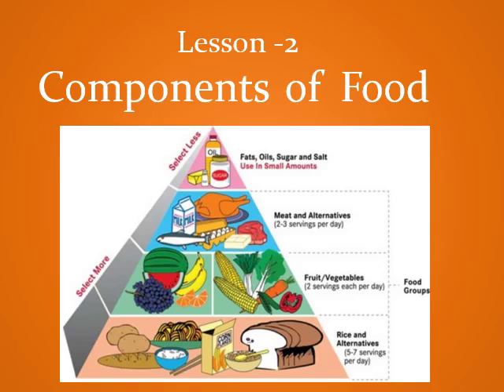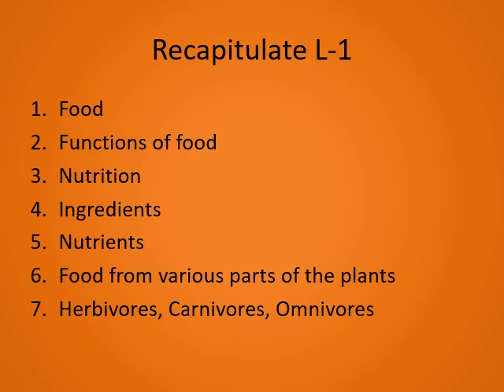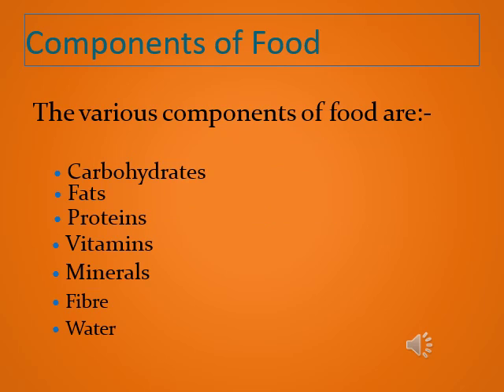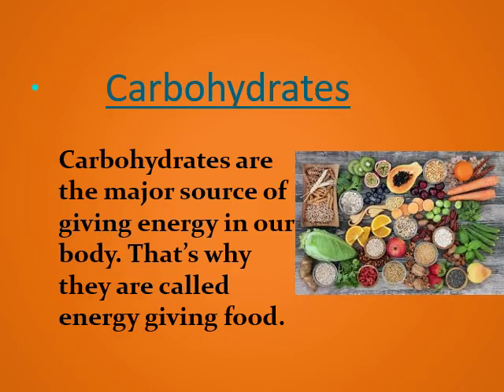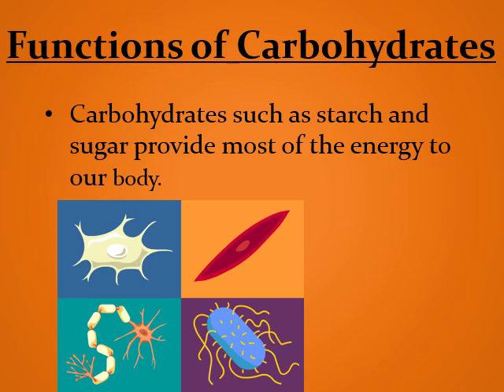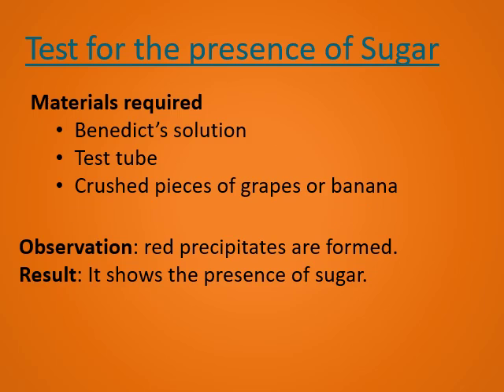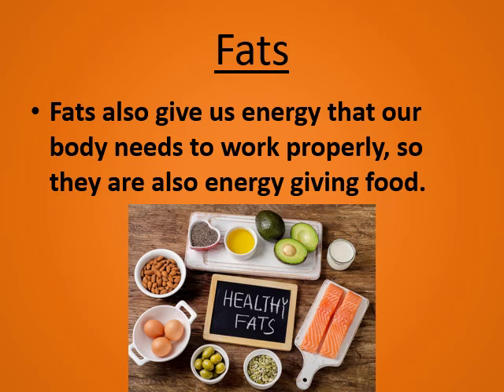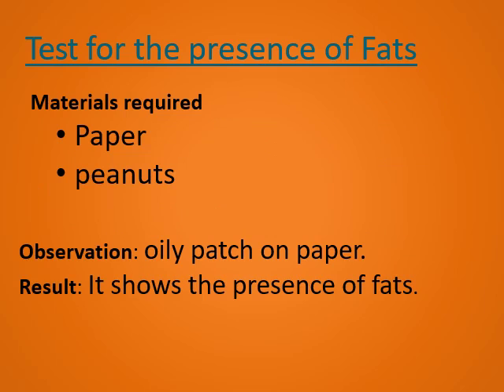COMPONENTS OF FOOD ||PART 1|| CLASS VI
CLASSIFICATION OF FOOD
ENERGY GIVING FOOD
BODY BUILDING FOOD
PROTECTIVE FOOD
CARBOHYDRATES, ITS SOURCES AND FUNCTIONS
TEST FOR THE PRESENCE SUGAR AND STARCH
FATS, ITS SOURCES AND FUNCTIONS
TEST FOR  THE PRESENCE OF FATS